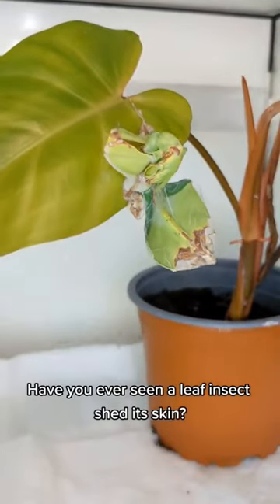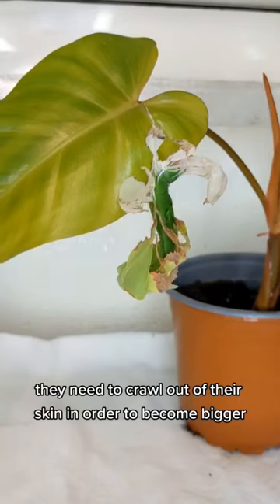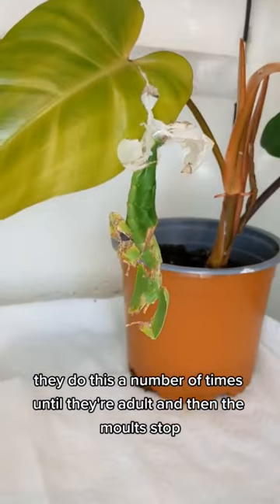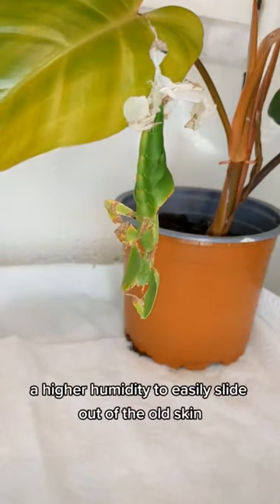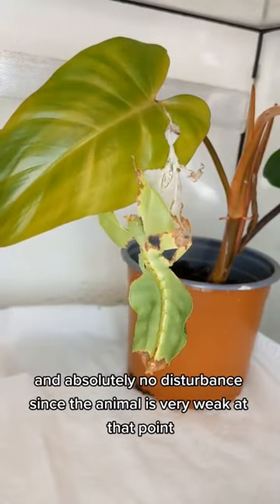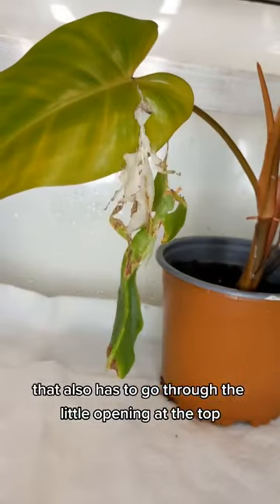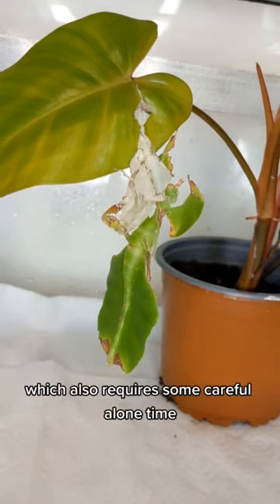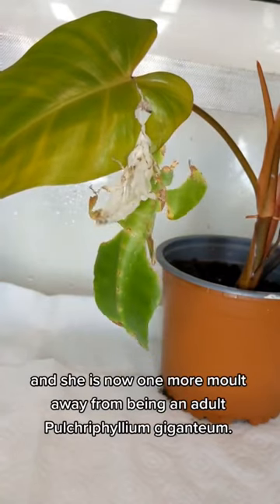A leaf insect crawling out of her skin!